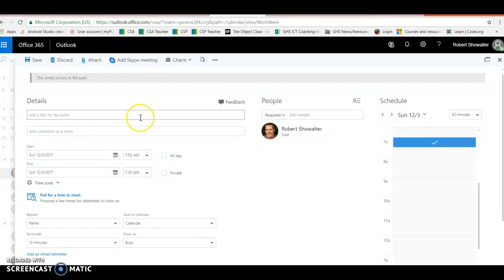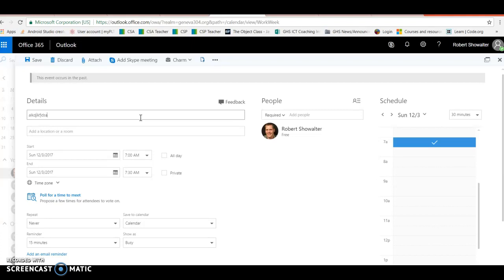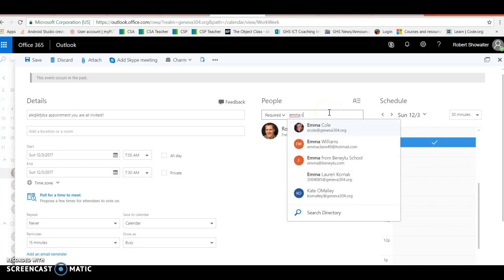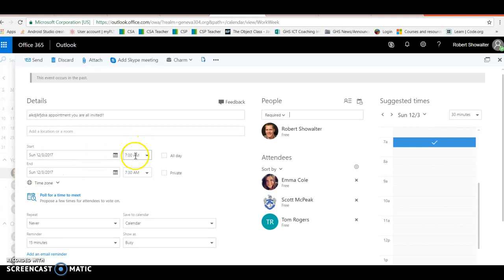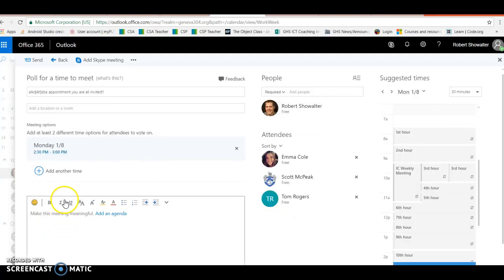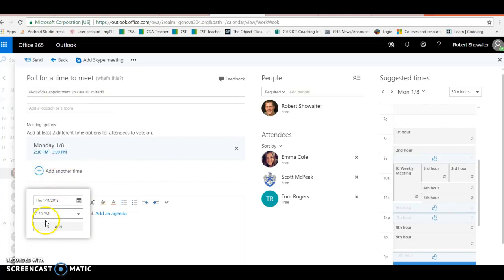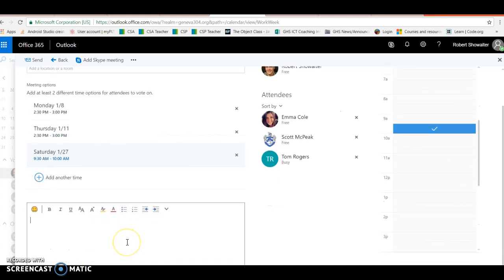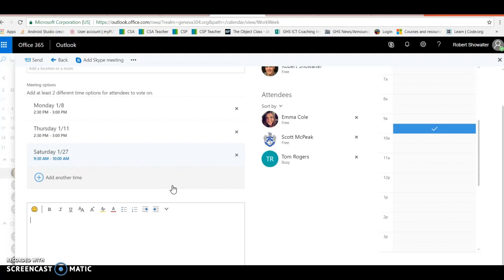Office 365 meeting poll